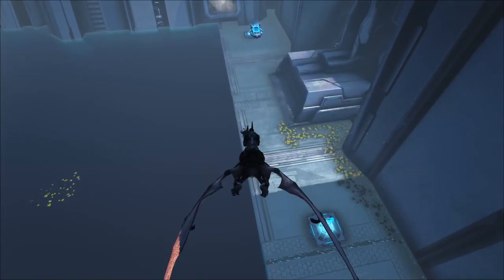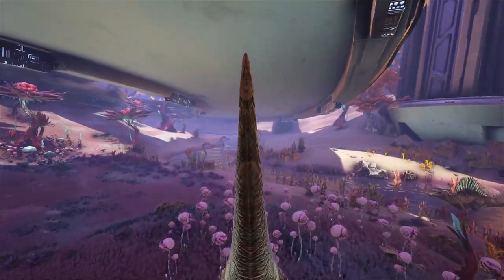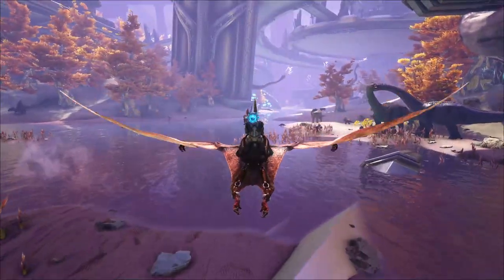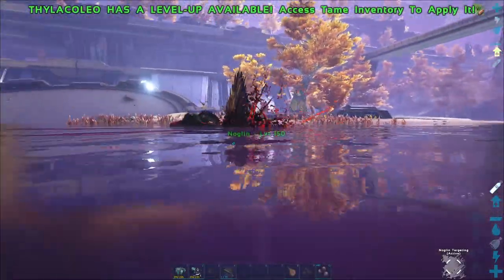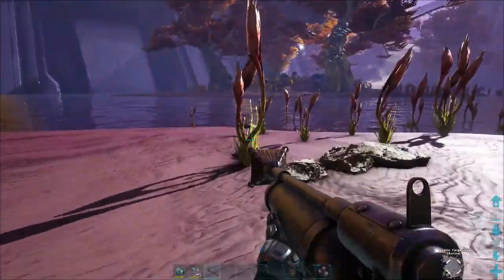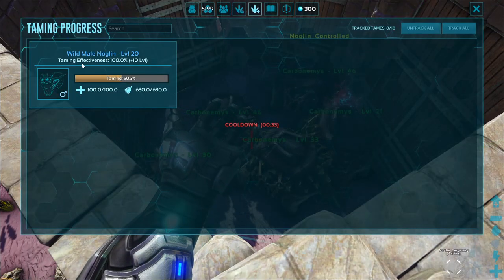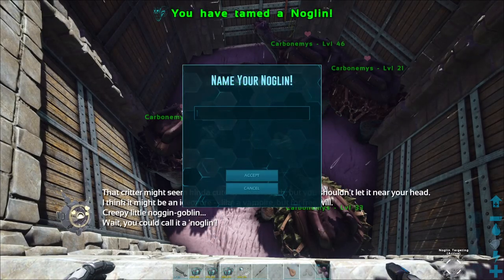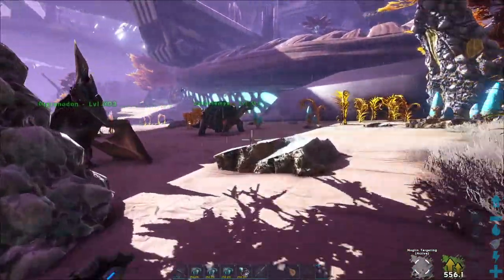How To Tame The Noglin & Noglin Location - Ark Genesis 2 Noglin Taming Guide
The Best Way To Tame The Noglin & Noglin Location - Ark Genesis 2 Noglin Taming Guide

🎮 I Partnered With Apex Gaming To Bring You Amazing New Gaming PC's